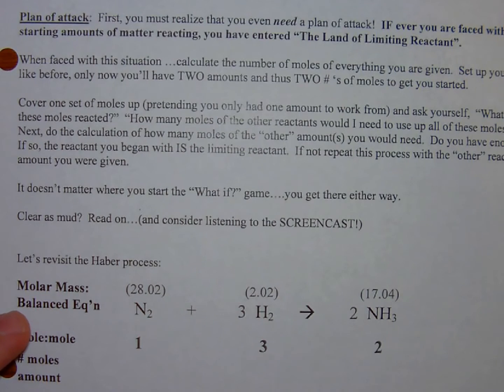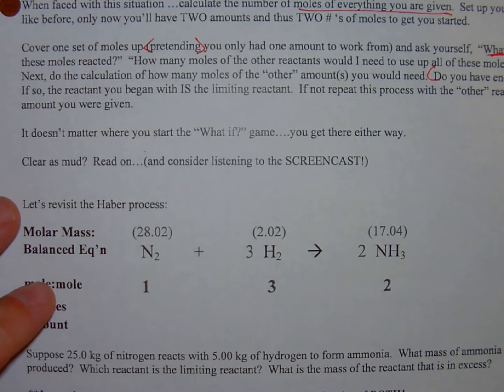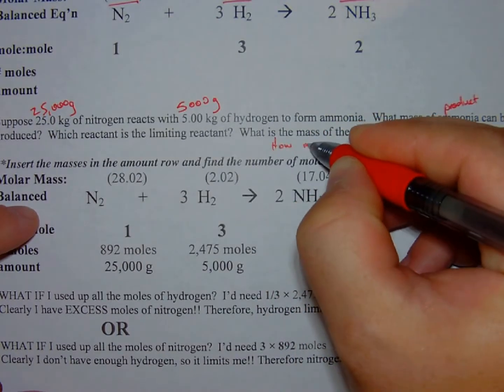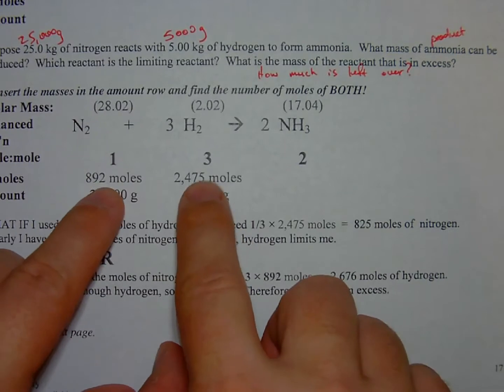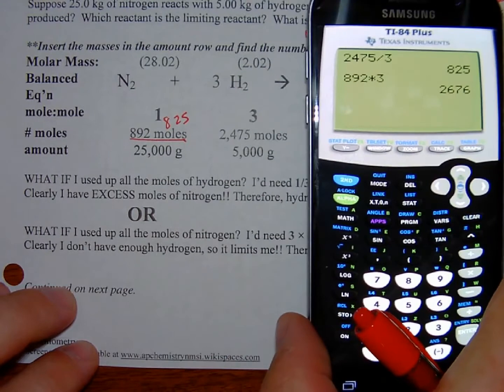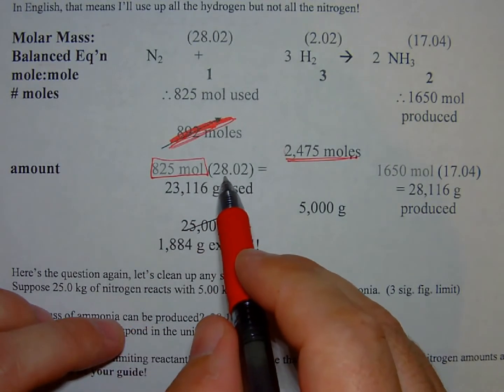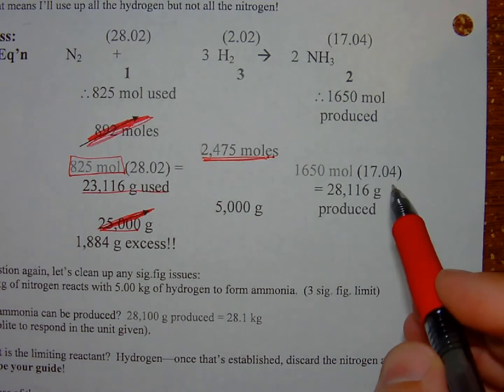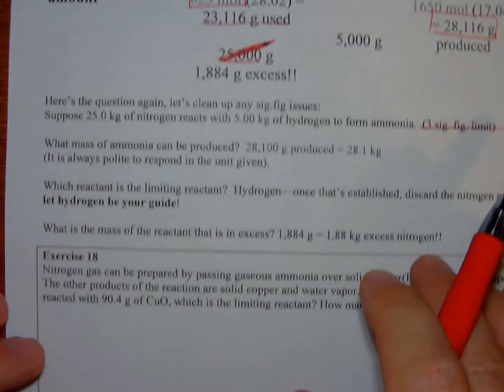AP Chem Ch 03 Pt 28 - Plan of Attack for Calculations Involing Limiting Reactants